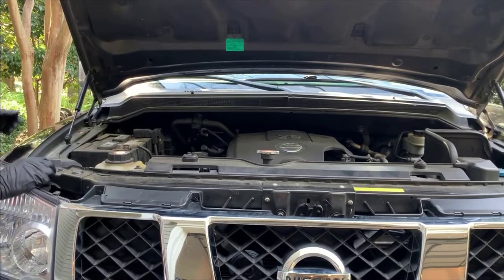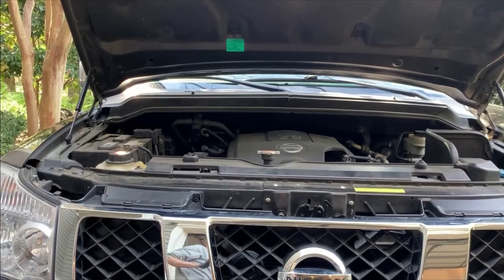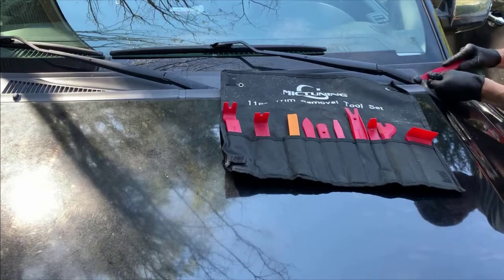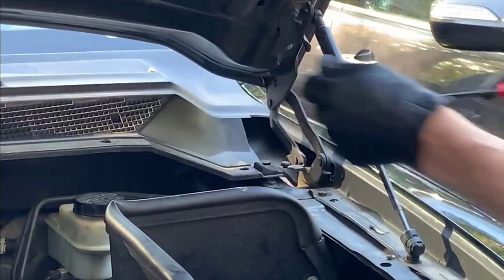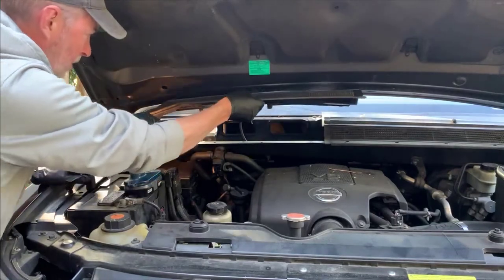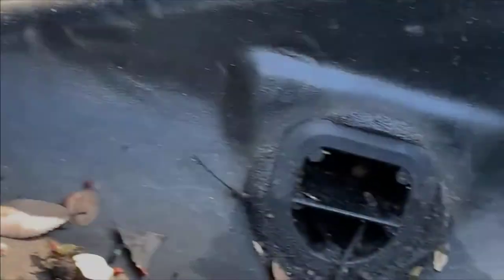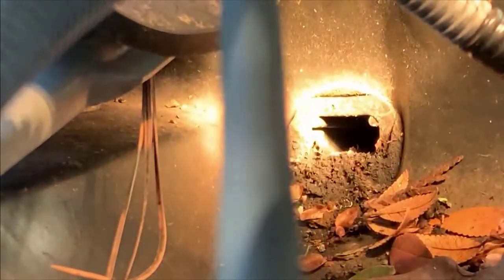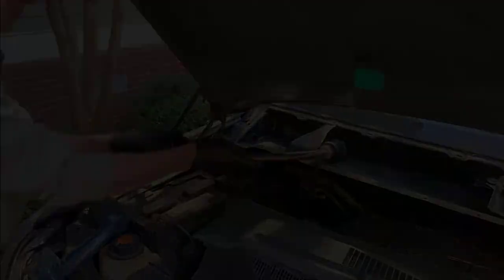Nissan TItan or Armada - Wet Floors after car wash or rain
We had a lot of fun making this video - we hope it saves you some time as well. Please feel free to add your comments and suggestions below and here's a list of most of what we used in doing this video so you can do your own:

Milwaukee 2457-20 M12 Cordless 3/8" Sub-Compact 35 ft-lbs 250 RPM Ratchet

MICTUNING 13 Pcs Auto Trim Removal Tool Set

GOOACC Nylon Bumper Fastener Rivet Clips

I read them all and reply to what I can.